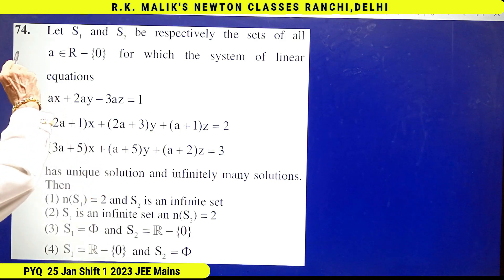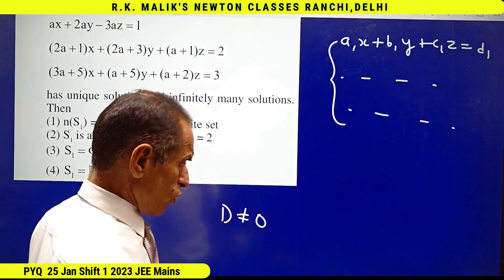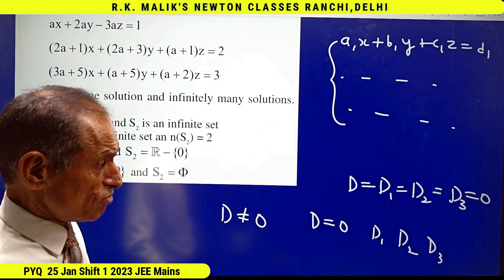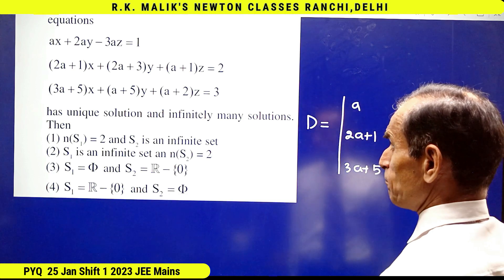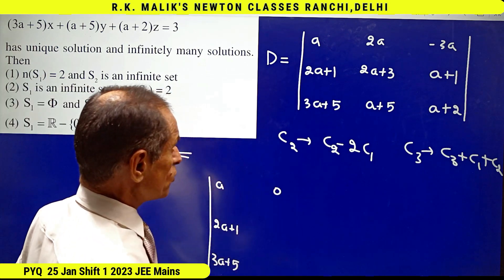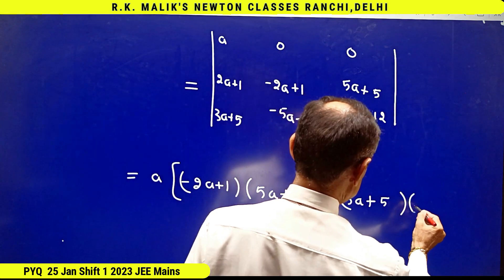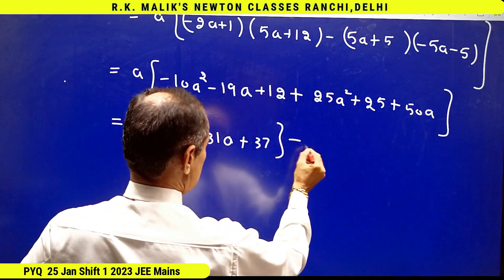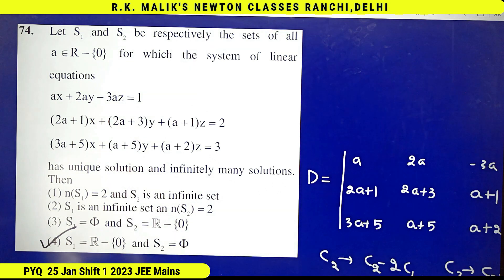Ques-74 25th Jan (Morning Shift) 2023 JEE Mains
This Is The Question From JEE Main 25th January 2023.( Morning Shift ) If You're Looking For a Solution To This Question, Then be Sure to Watch This Video. We'll Give You The SMART, SHORT, AND CRYSTAL CLEAR Solution For This Question.

🎥 Video solutions for JEE Main 2023 questions from 24th January exam
📈 Step-by-step explanations to improve preparation
🧠 Clear videos reinforce key concepts
🔝 Gain an edge in JEE Main 2023 exam in April
🔗 Click link to access videos and excel in the exam

🎉 Congratulations on making it this far! The JEE Main 2023 April exams are the final hurdle to cross, and I'm rooting for you all the way! 💪🌟 Remember to take deep breaths, stay calm and composed, and believe in yourself. You have the knowledge, skills, and abilities to ace the exams. 📚 Keep pushing forward, and you'll achieve your goals. Best of luck on your exams! 🚀